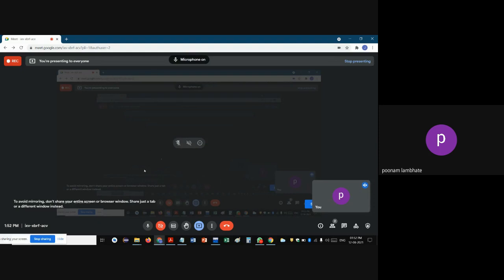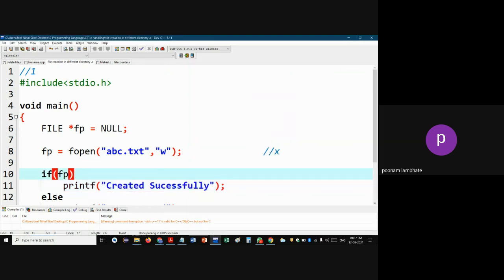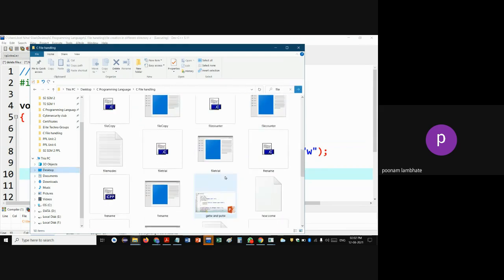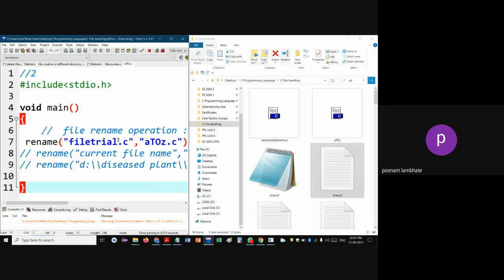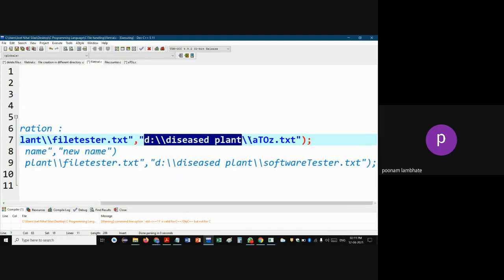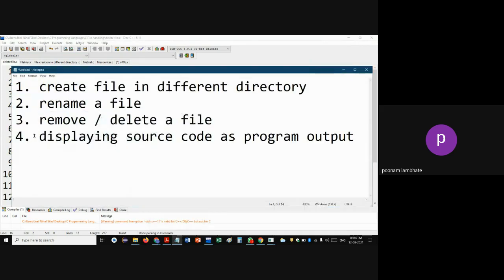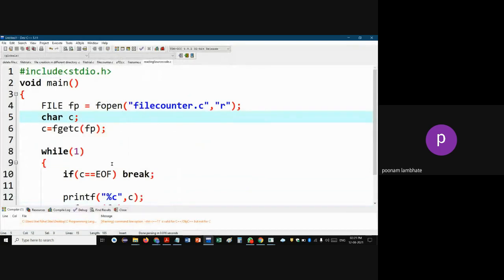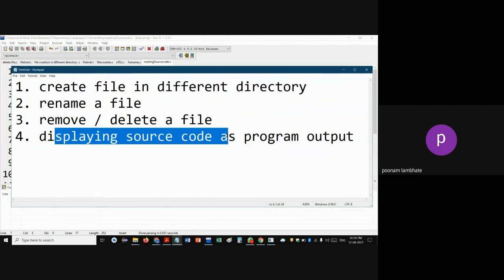Day 50 Unit 9 File Handling Part 9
1.Discussed File Manipulators and built-in functions to read and write an integer.
• getw() and putw(), ftell() functions.
2.Concept of Position of a cursor in a file.
• SEEK_SET
• SEEK_CUR
• SEEK_END
3.Discussion on
• creating a file in different directory
• Renaming a file
• Removing/Deleting a file
• Displaying source code as program output